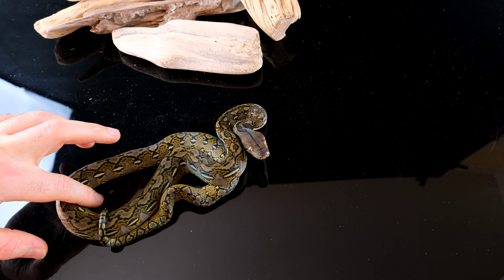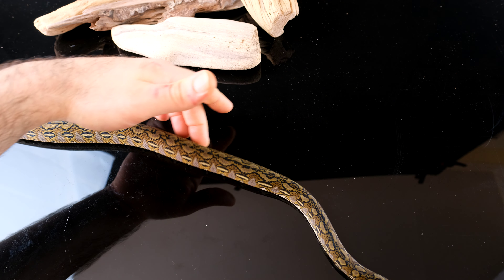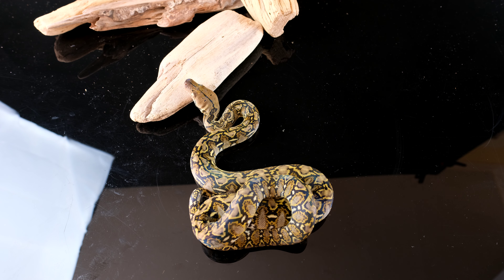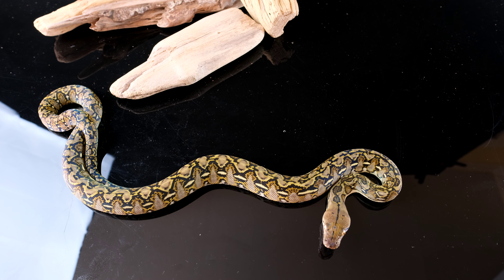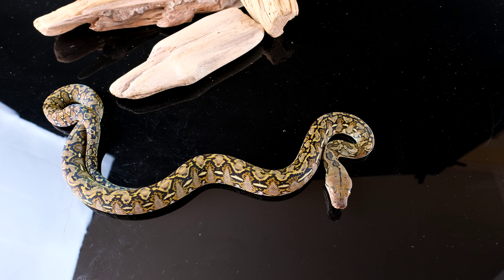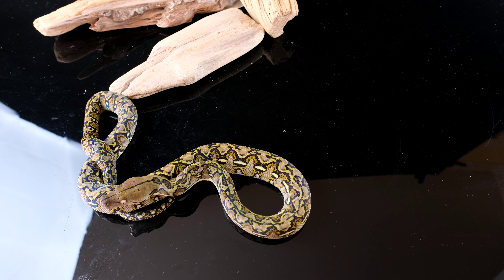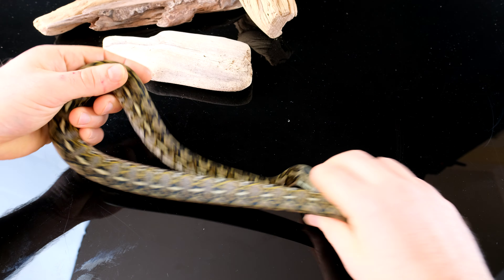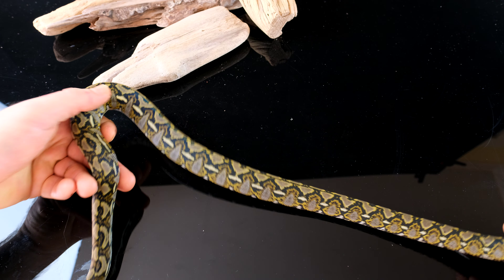ternates explained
ternate island retics.. what they are and where they come from